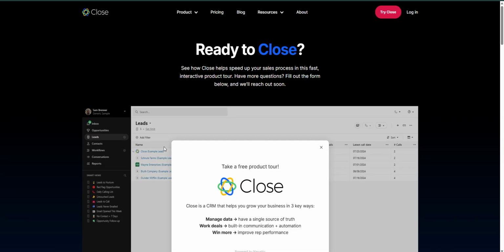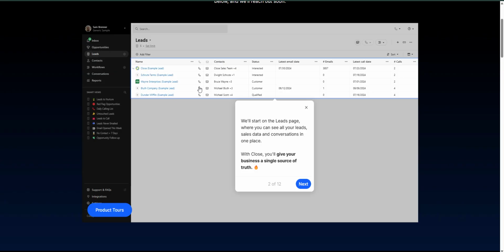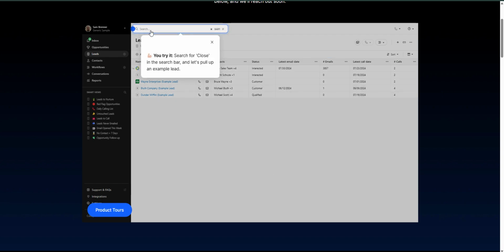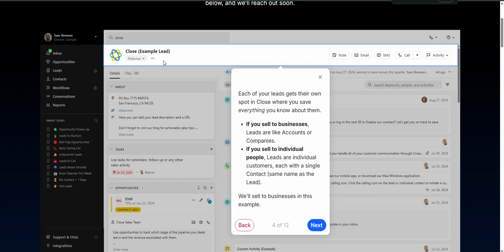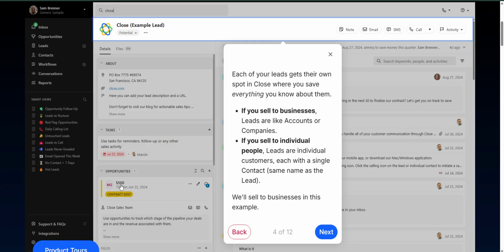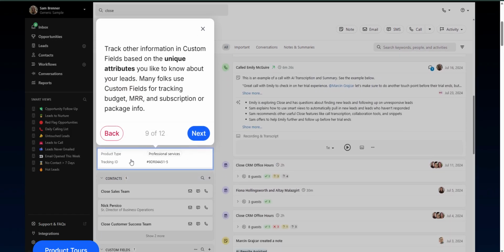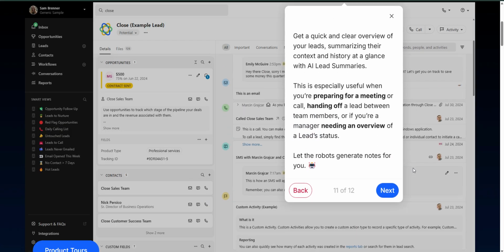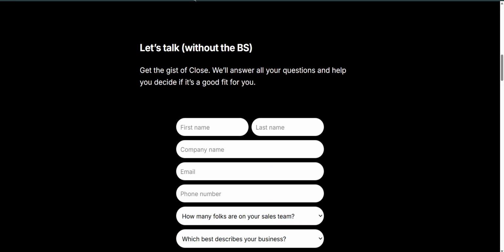Close CRM Tutorial 2025 | How To Use Close CRM